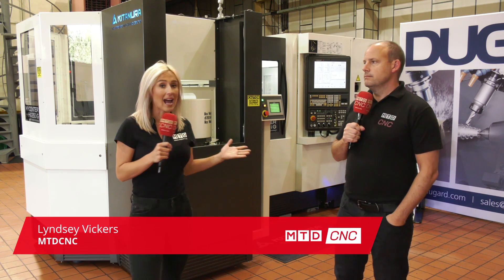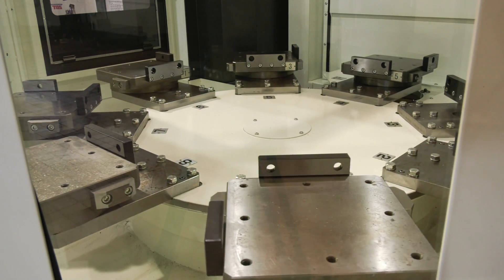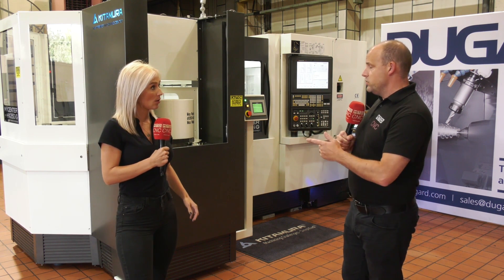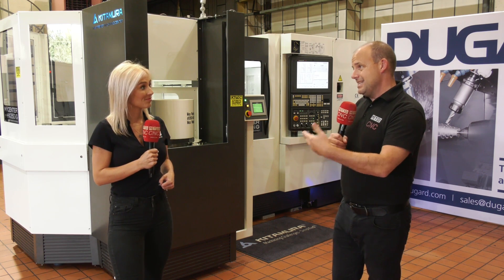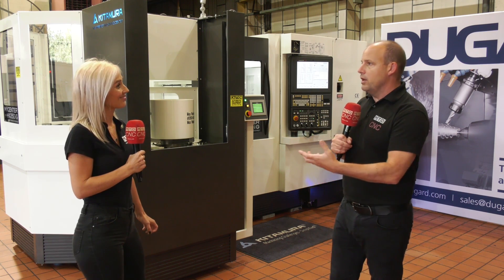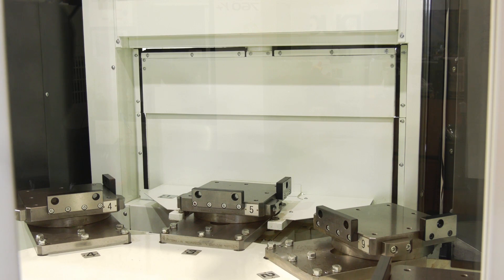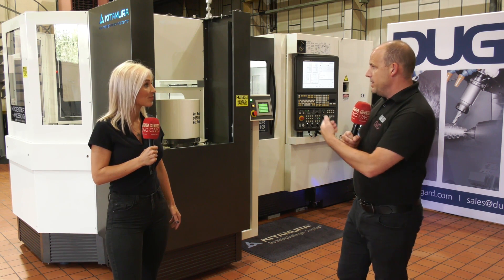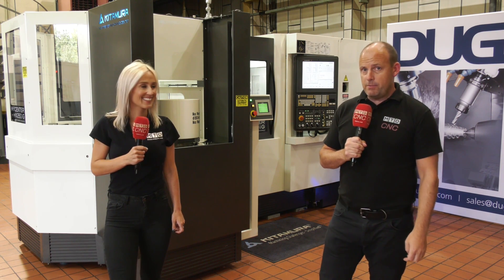Technical Review on the new Kitamura HX250iG with Pallet solution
This machine offers lights out production. Kitamura machines are prestigious in their reputation for lasting the test of time whilst continuously delivering accurate, precision parts.